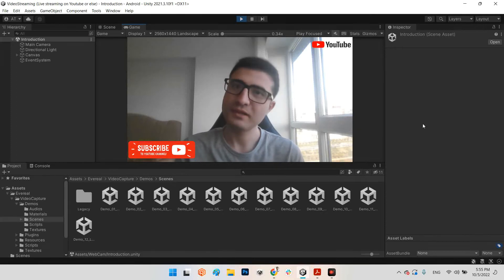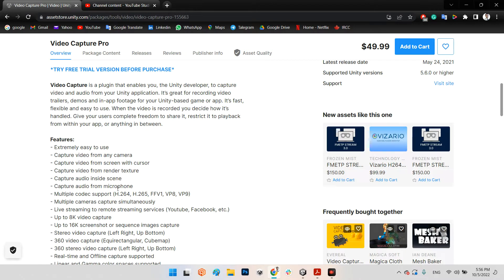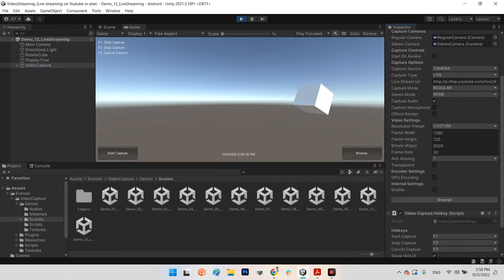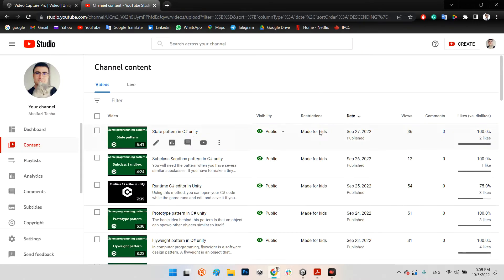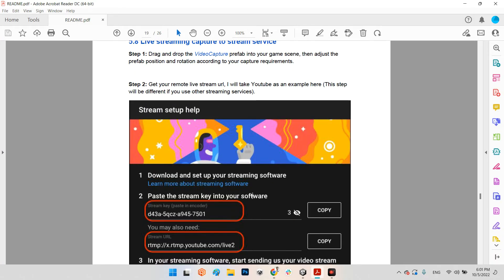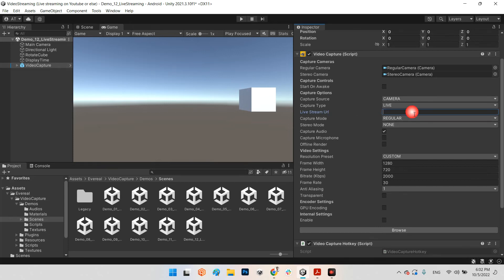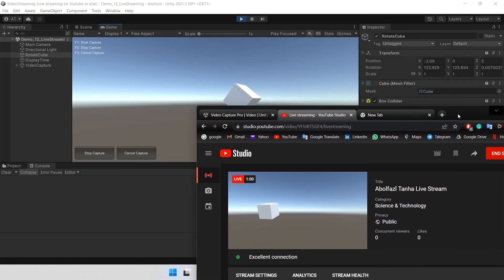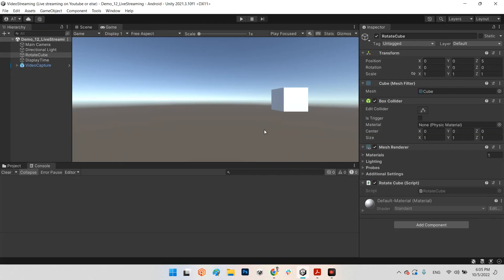Live streaming on YouTube or other streamer in unity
In this tutorial, we will learn how on any platform we can broadcast our camera image live on streaming networks such as YouTube or Facebook so that everyone or anyone we want can watch the live image of our game or application with the best audio and video quality. This method is straightforward to implement in unity for PC, Mobile, and Oculus Quest.